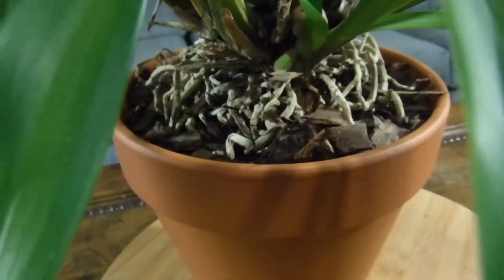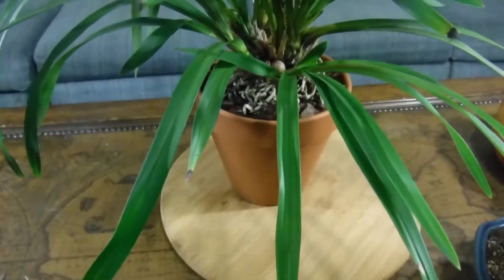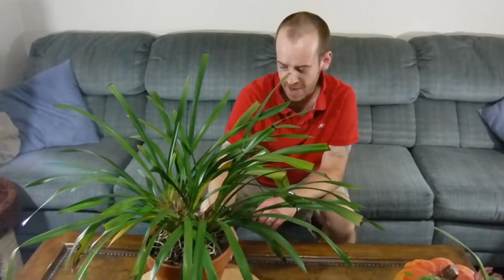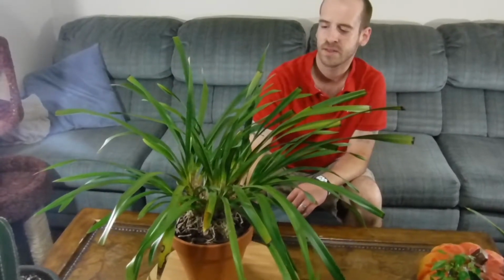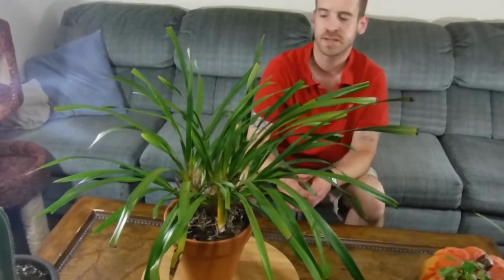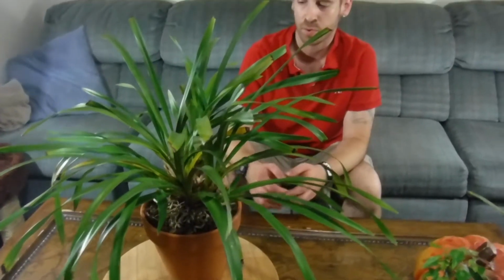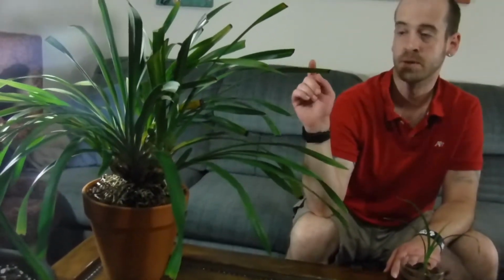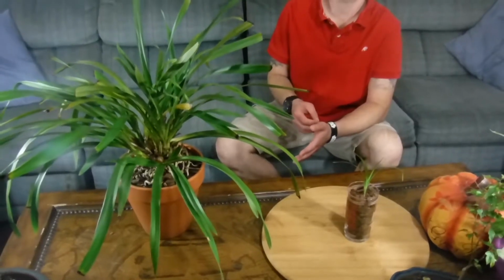Cymbidium (Boat Orchid) Care & Information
Hey there, tubers! It's Justin here and today I wanted to tell you a little bit about how to care for a Boat Orchid or the Cymbidium Orchid. It is one of the larger orchids, with beautiful fragrant cascades of flower stalks. Make sure to watch till the end! Thanks everyone!

Here are some links to some of my favorite gardening supplies:
Boat Orchid
Organic Compost
Gnat Nix
Zero Water
Monterey BT
Epsom Salt